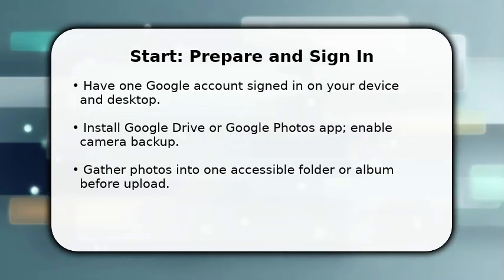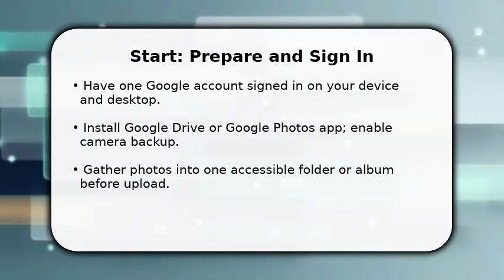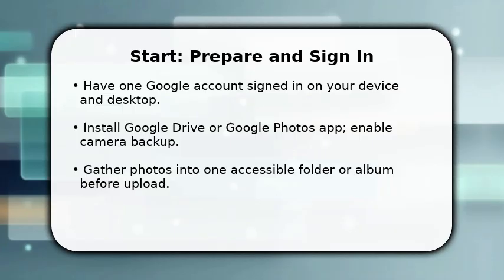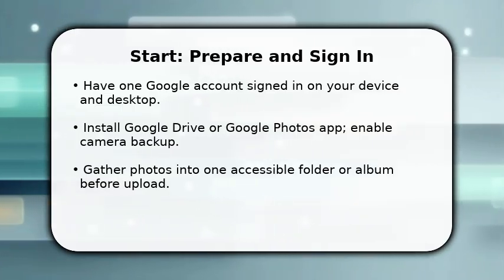How to Make Google Drive of Photos - Step by Step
Learn the step-by extricate process of organizing and backing up your precious photos with Google Drive. This video guide takes you through each stage, from selecting images to final confirmation.